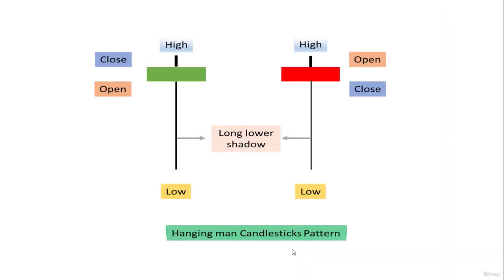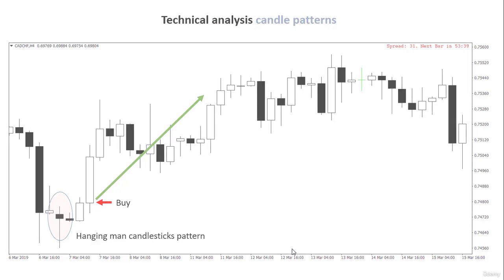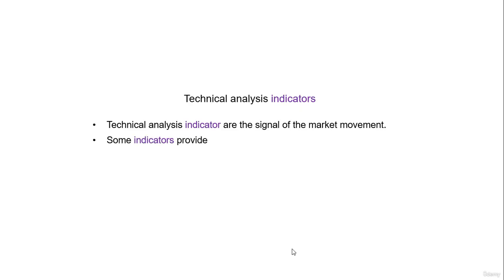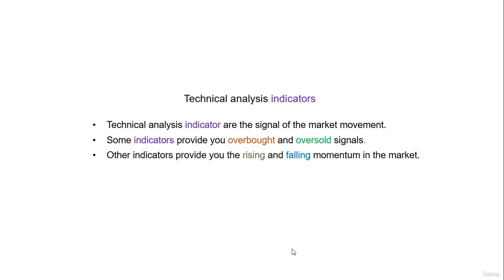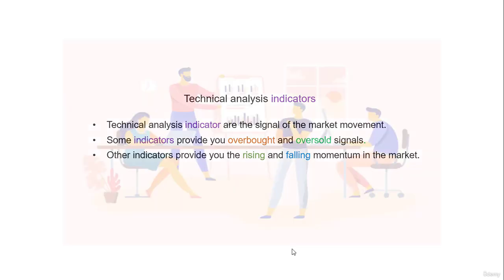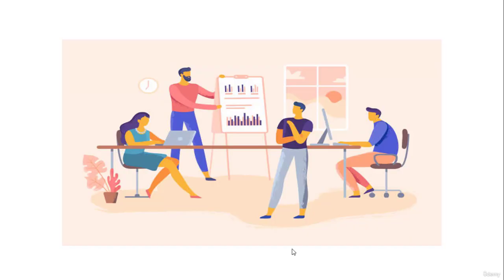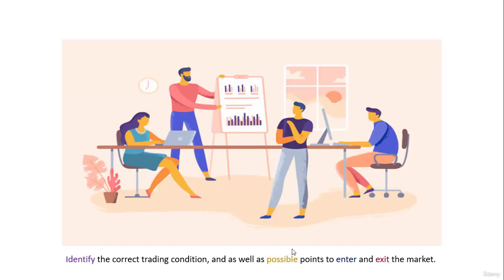Understanding Technical Analysis | How to Read Charts Like a Pro Trader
In this video, we’ll help you fully understand Technical Analysis — the foundation of every successful Forex and stock trader. Learn how to read price charts, recognize patterns, and apply indicators effectively to predict market movements with confidence.

✅ What You’ll Learn in This Video:

What technical analysis really means in trading
Why traders rely on chart-based analysis
How to identify trends, patterns, and market structure
The difference between price action and indicator trading
How to combine technical analysis with strong risk management